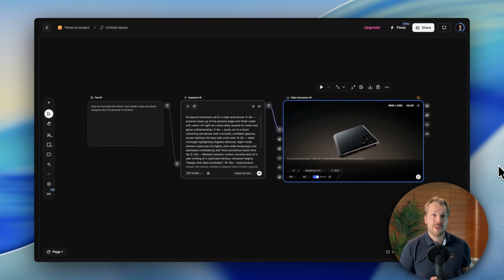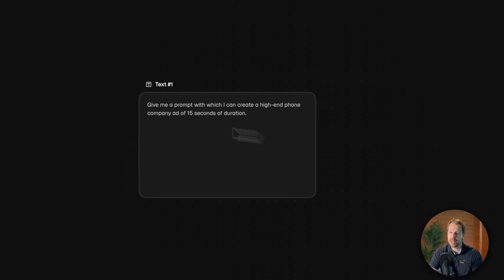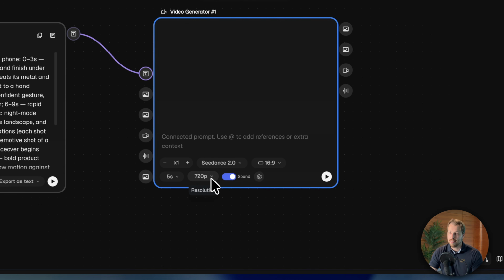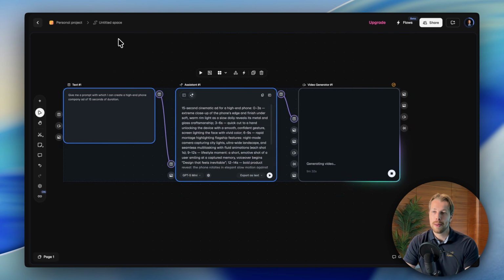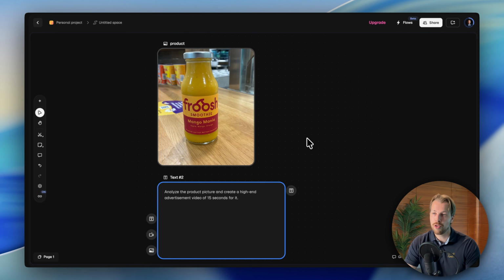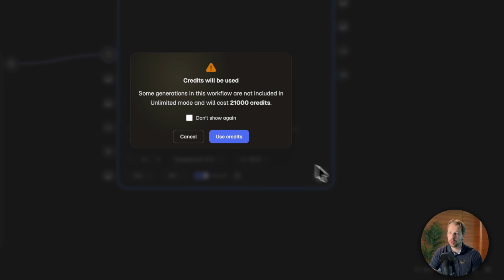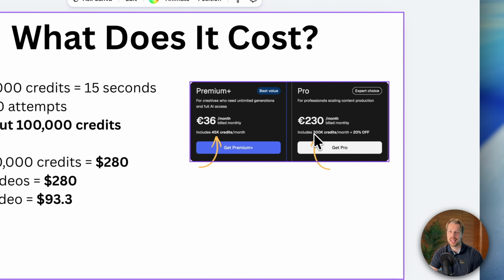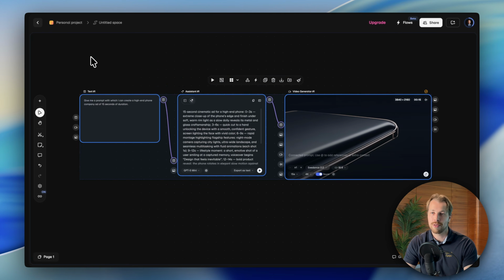Seedance 4K + Magnific AI = Best Product Video Ads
2. UGC AI Video Workflows